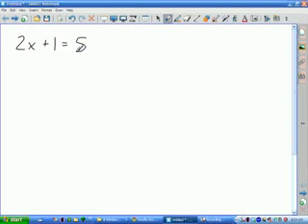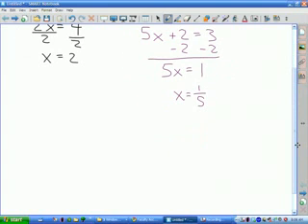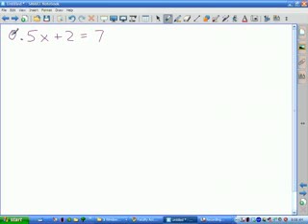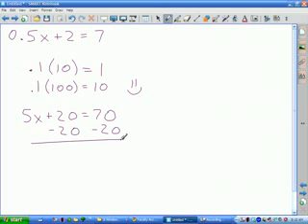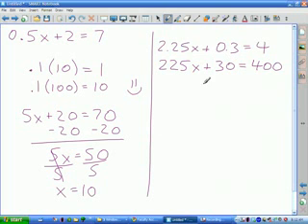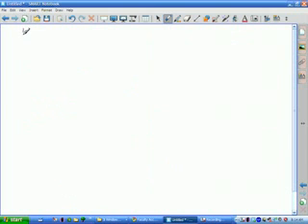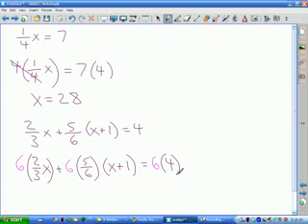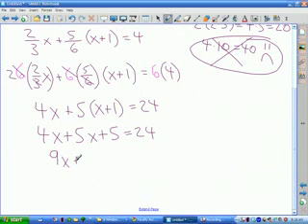Quick Equation Review first period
TeacherTube User: TeacherWalt

A quick review over the basic of single variable equation solving